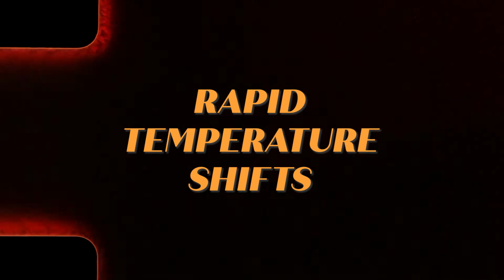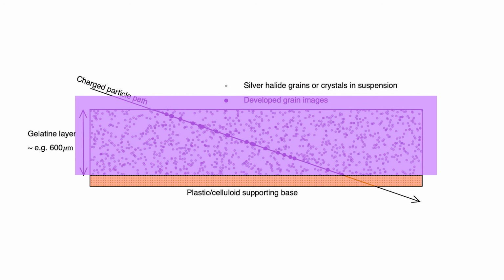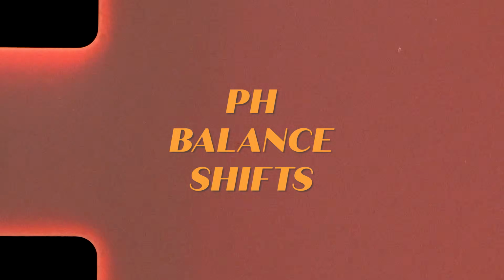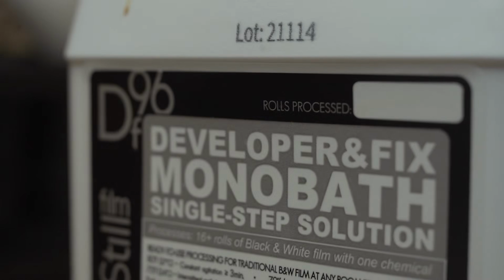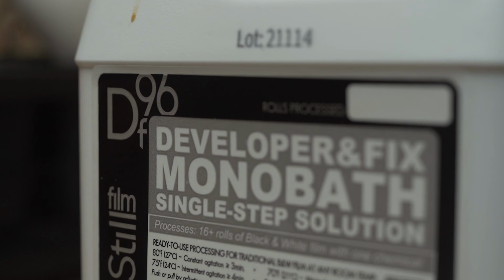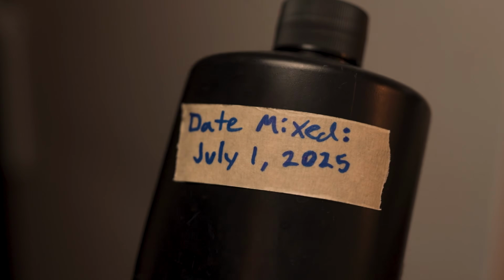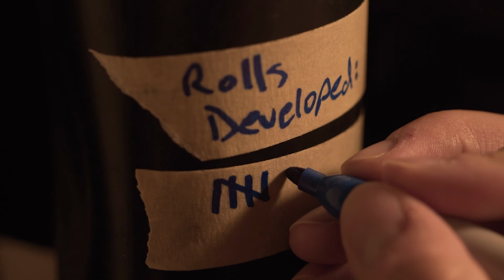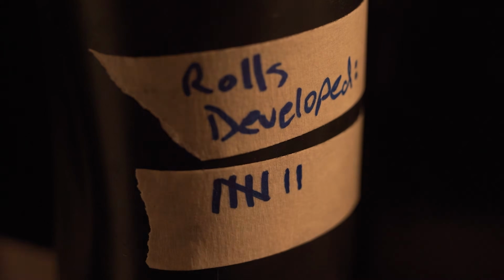This Mistake Could RUIN Your Film Photos | Reticulation & How To Prevent It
HI there, me again! In today's video I'm telling you all about film reticulation. Reticulation is when the light sensitive crystals in film clump together and create a strange texture or pattern throughout your film that looks kind of like a dry river bed. The main causes of film reticulation are rapid temperature shifts, PH balance shifts, and using distilled water as your final rinse. I hope this video was helpful for you and will hopefully save you from possibly ruining your film in the future. Bye now!

My Video Gear:
On Camera Mic
Voiceover Mic

Chapters:
00:00 - Intro
1:19 - Film Structure & What Happens During Development
1:47 - Cause 1: Rapid Temperature Shifts
2:19 - Cause 2: PH Balance Shifts
3:13 - Cause 3: Using Distilled Water as Final Rinse
4:05 - How I Regulate Temperature During Development
4:45 - Final Thoughts
5:24 - Outro